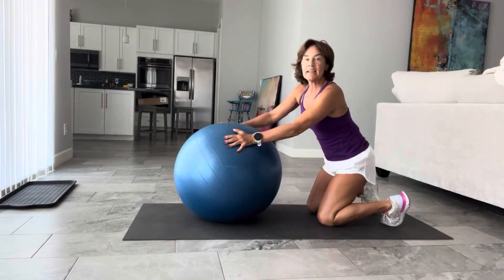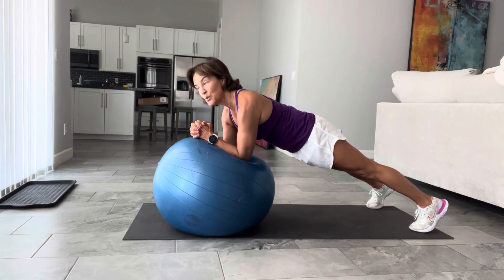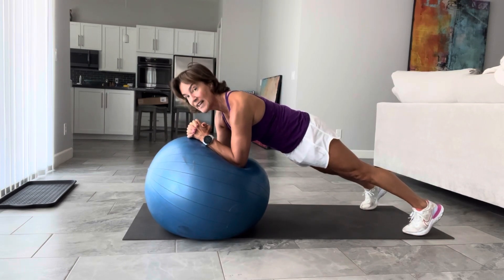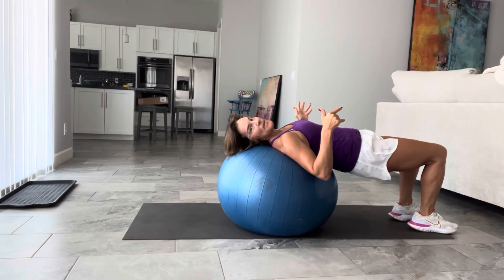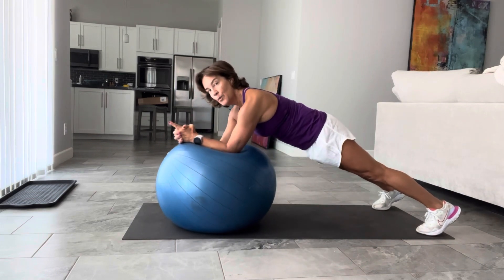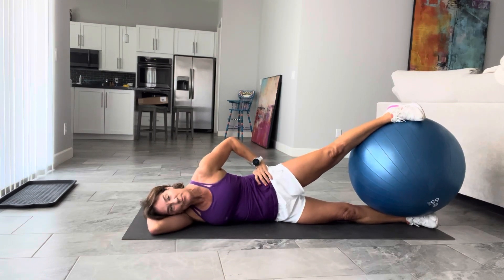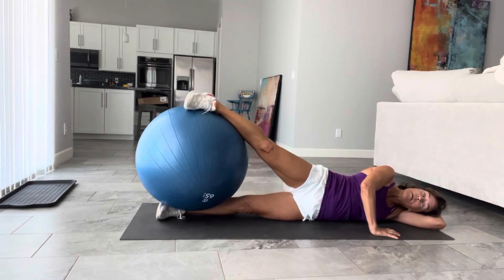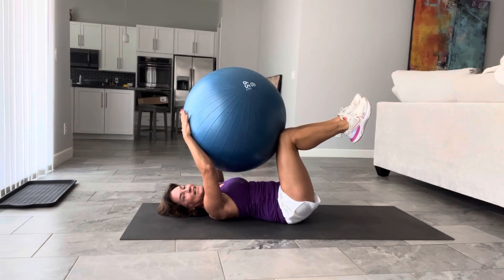10 minute Core Exercises on the Ball | Women in Menopause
for more Core workouts 10 minute Core Exercises on the Ball | Women in Menopause

Here they Are:
Plank (knees or toes) Try short repeats or longer holds
Bridge
Plank with circles
Side Ball lifts
Plank with shoulder extension
Plank with spelling your name

Exercise tips:
keep a straight line in torso and legs (whether to knees or toes)
On toes: keep pressed back into toes
Keep shoulders directly over elbows

Get the ultimate list of habits for more ENERGY and VITALITY after 50! You can decide where small changes will make a big difference.